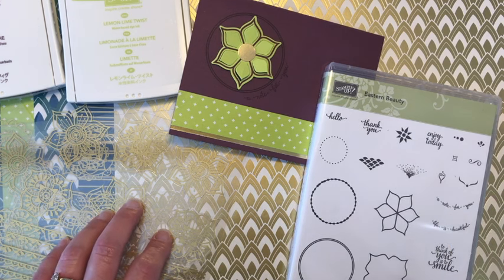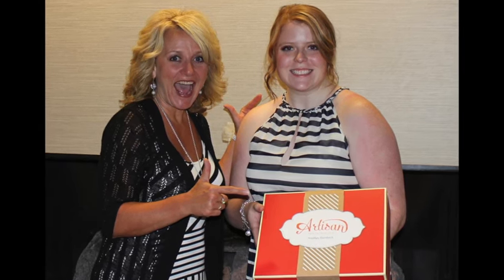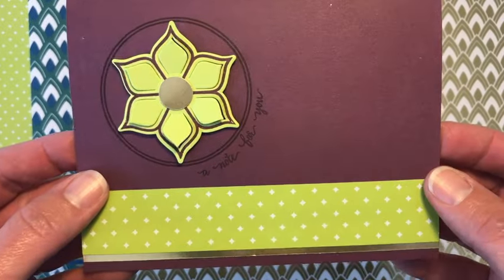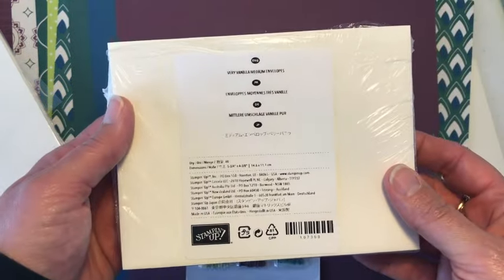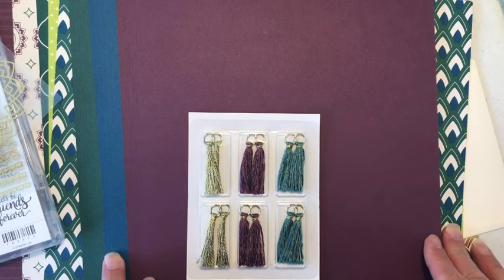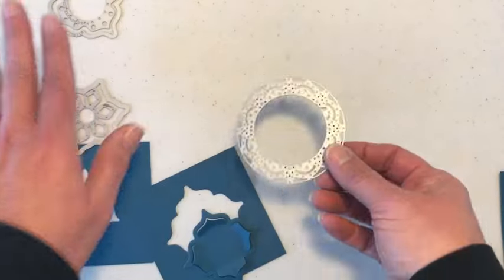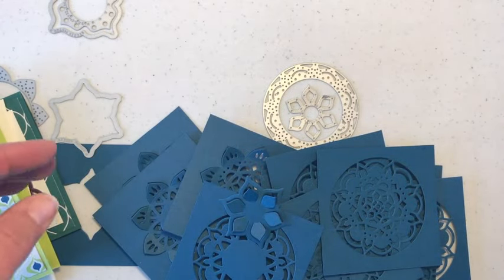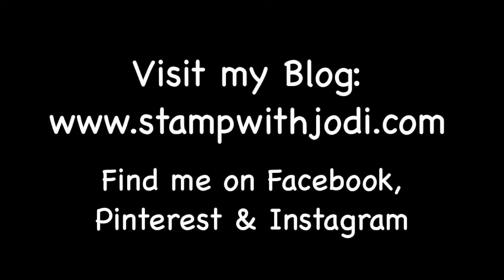Eastern Palace Suite - Get the Inside Scoop Here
Get 3 NEW In Colors. Bundles, that include free gifts, available May 1-31, 2017 only. FREE Card Kit in the Mail when you order a bundle through me. Don't miss the inside scoop I share in the video about the SU! concept artist who designed the suite!